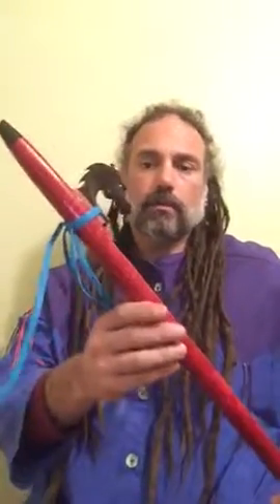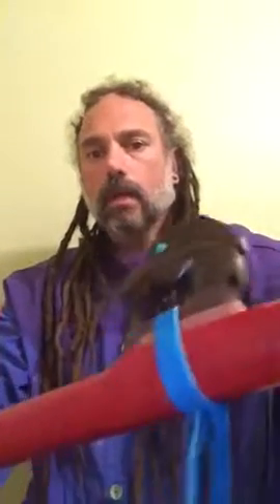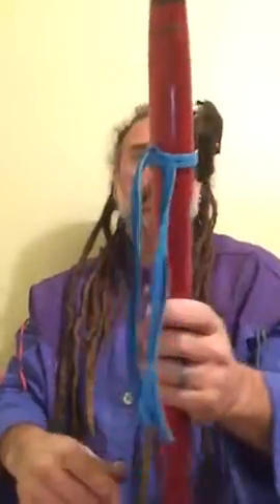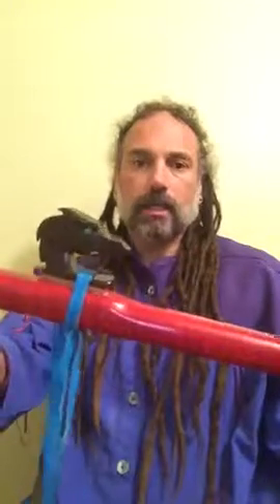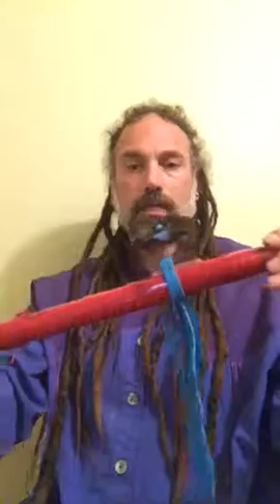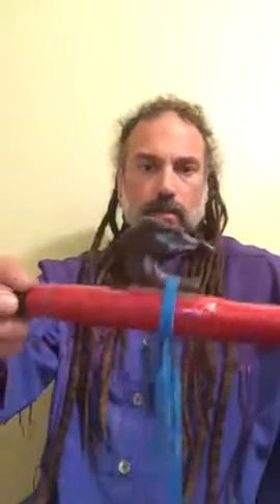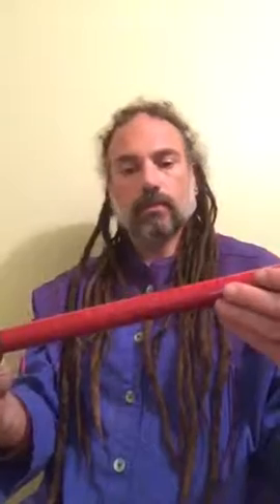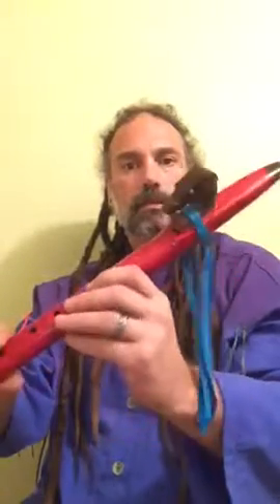SingingTree's Curly Maple Red Dragon flute